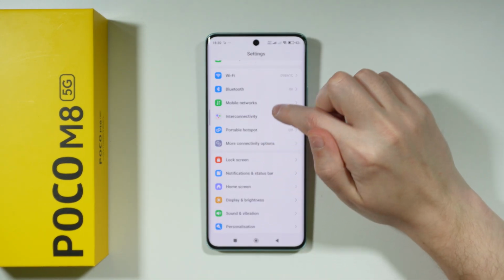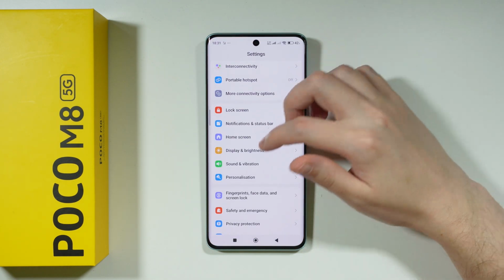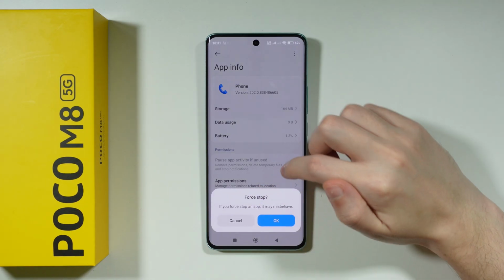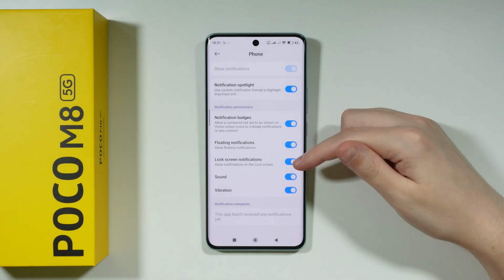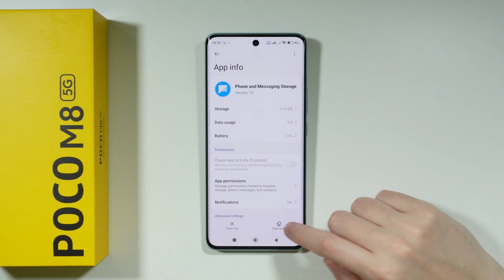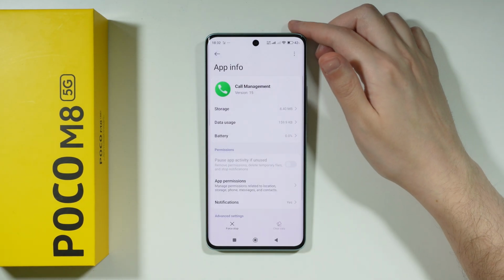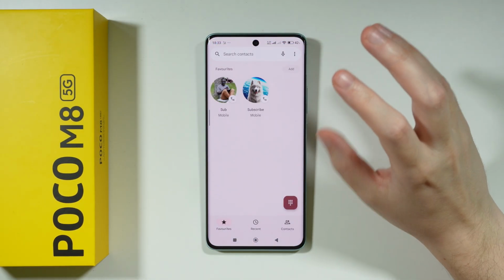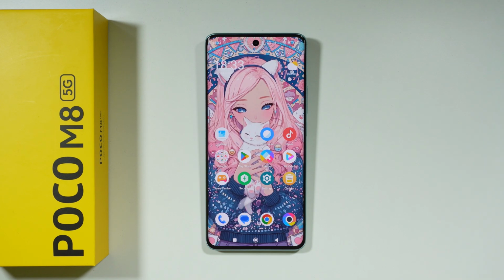POCO M8 5G: How to Fix Incoming Call Not Showing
In this video, I'll guide you on how to fix the issue of incoming calls not showing on your POCO M8 5G. This problem can be frustrating, but with a few simple adjustments to your settings, you can ensure that you'll never miss an important call again. Follow along as I walk you through the troubleshooting steps to resolve this issue quickly and effectively.